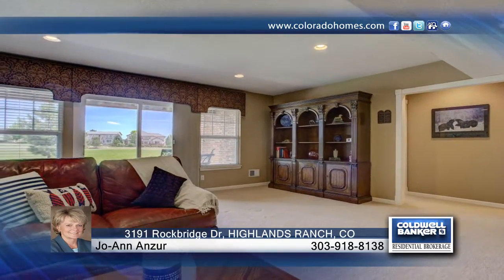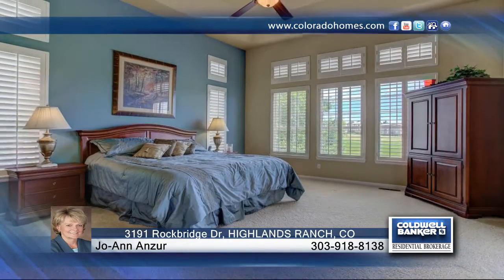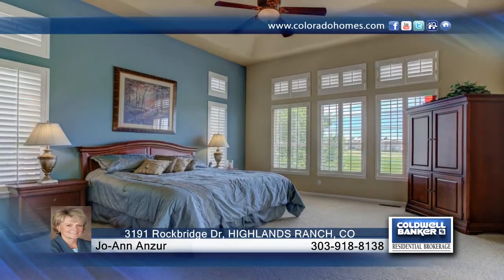3191 Rockbridge Dr HIGHLANDS RANCH, CO | $790,000 | coloradohomes.com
Jo-Ann Anzur-Coldwell Banker |

Wonderful mountain views across the entire back of home and golf course view too. Enjoy relaxing time on the covered deck as you watch golfers or the changing weather from over the mountains. Professionally landscaped with soothing water feature which you can savor from the front porch. Gourmet kitchen has been transformed from original design with custom cabinets, wine rack, and window seat. Large slab granite island with gas stove makes entertaining easy and keeps the cook "where the action is". All baths have slab granite while main floor baths also have newer raised height cherry cabinets. Master bedroom is extra large with tray ceiling and electric wall fireplace. Master bath has a frame-less shower, soaking tub and walk-in closet with custom shelving. Plantation shutters, updated fireplace with fa